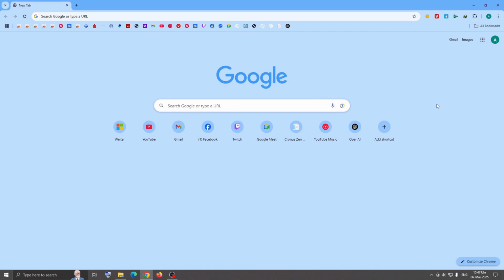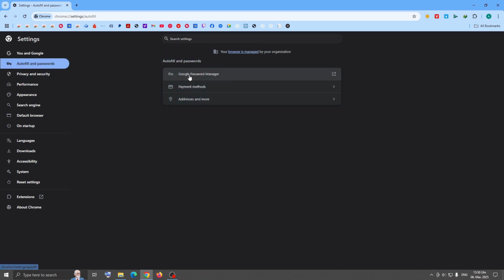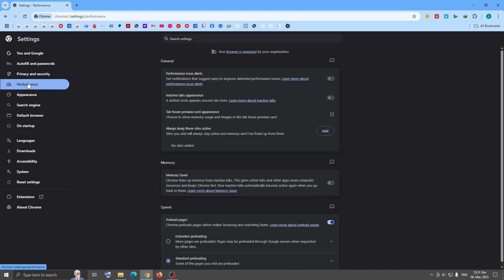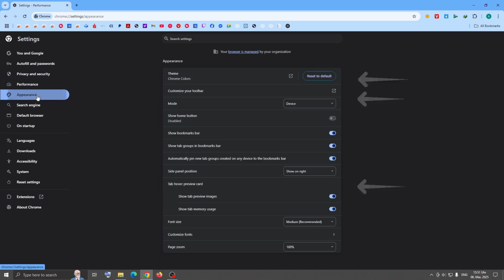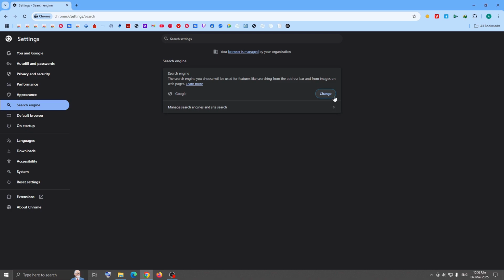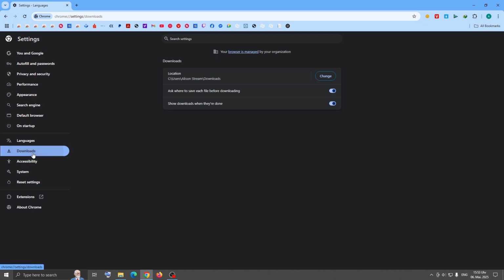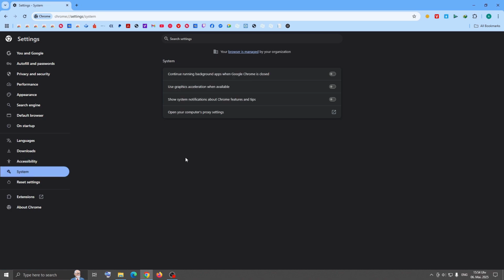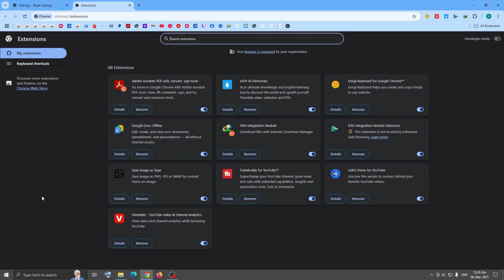Part 1: Learning how to work with Google Chrome and specialized settings 😎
Learning how to work with Google Chrome and specialized settings 😎

Hey friends 👋

For every video I upload on YouTube, if it includes any software, code, or extra files, you can find and download everything from the Telegram channel or the Discord channel (each in its own section).

Father Cronus 😎

First: get rich
Second: stay healthy
Third: much love to you all, always

On this channel, I talk about tech 😍
Anything related to programming, gaming, or computer knowledge—you’ll find it here 💚✌️

    © Made in ?